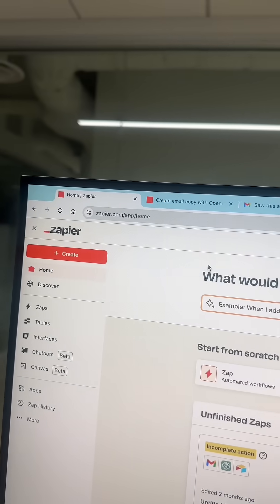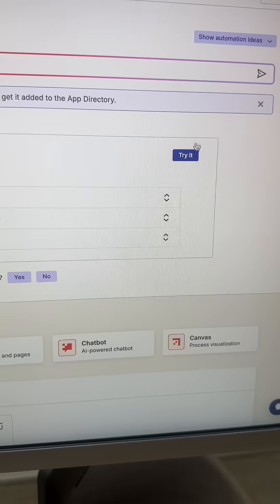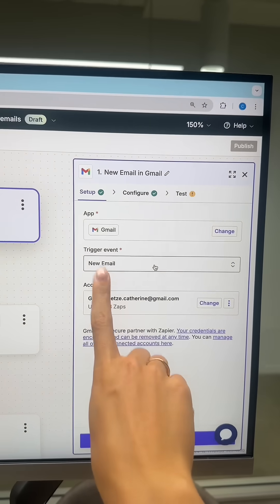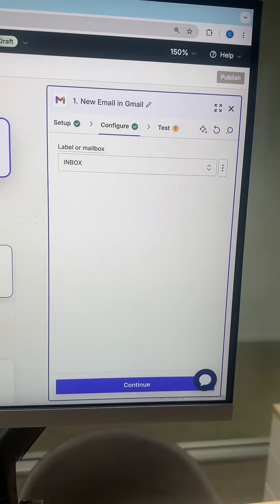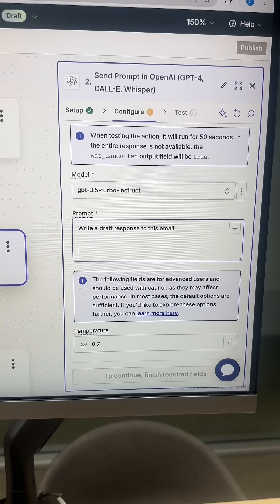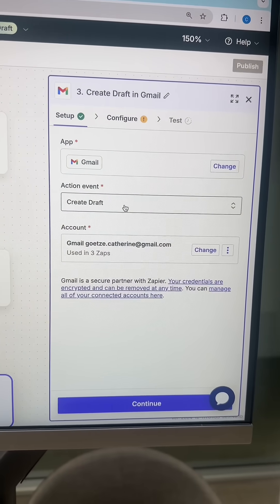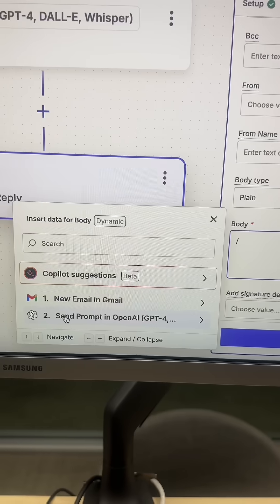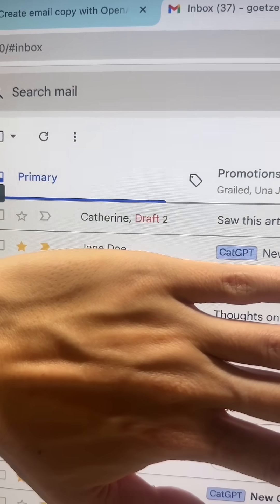Follow me for more tips to turn ChatGPT into your personal assistant 😇